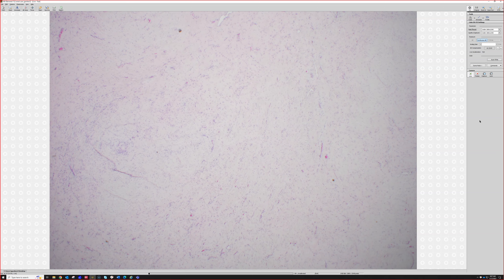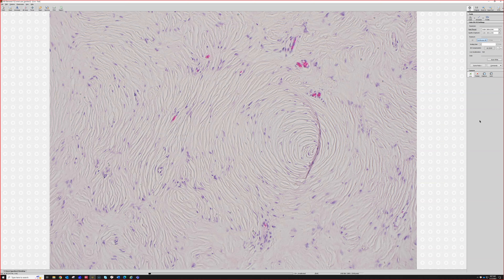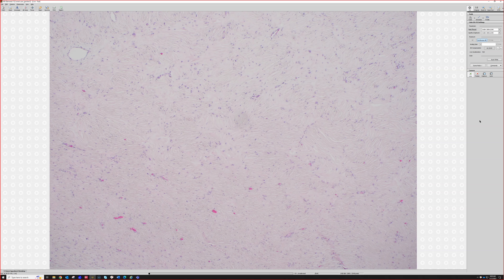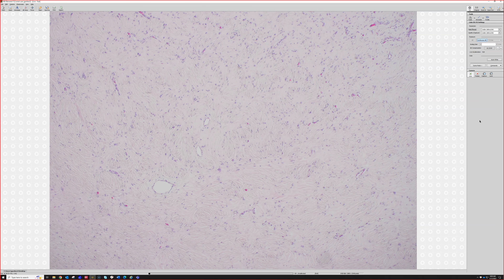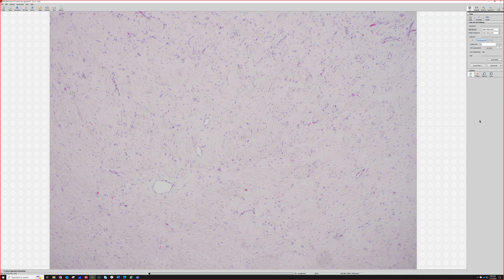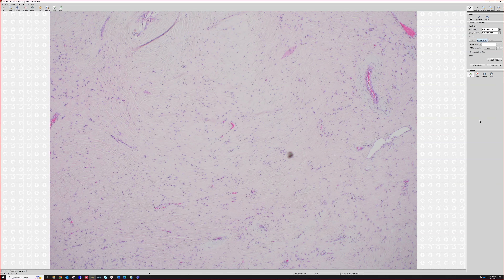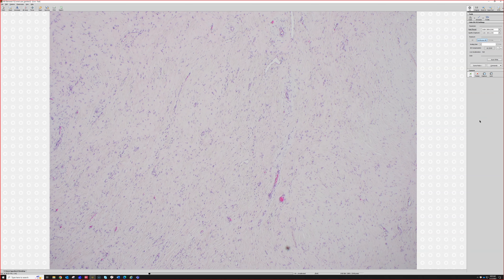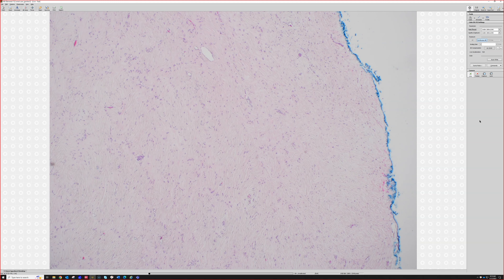Sclerotic fibroma "plywood fibroma" (swirling collagen with cracking artifact) pathology dermpath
More on Sclerotic fibroma (aka storiform collagenoma aka plywood fibroma)